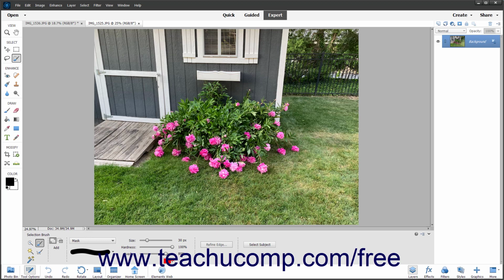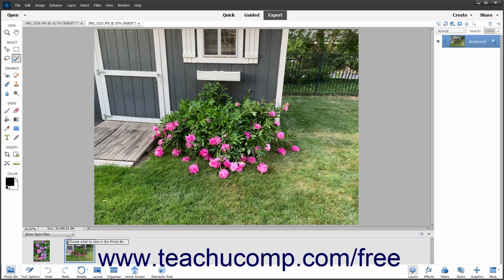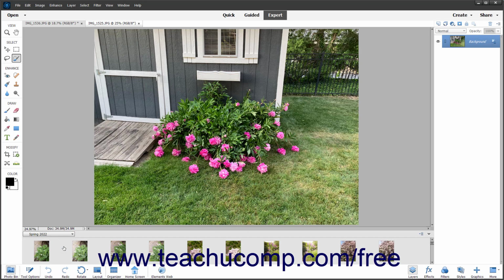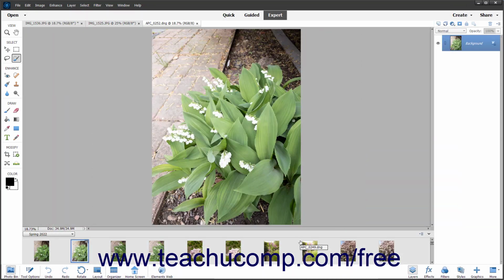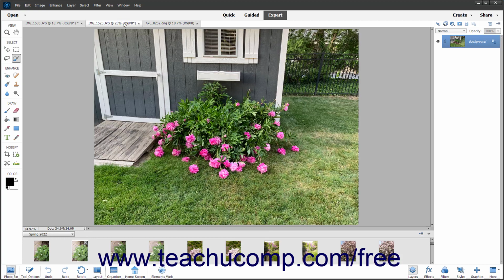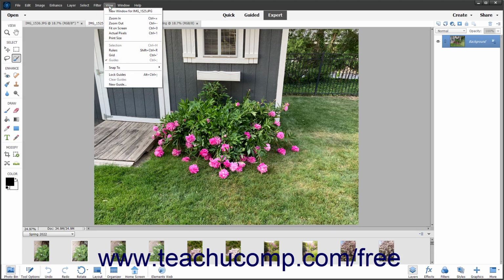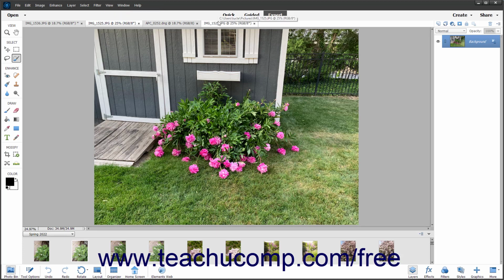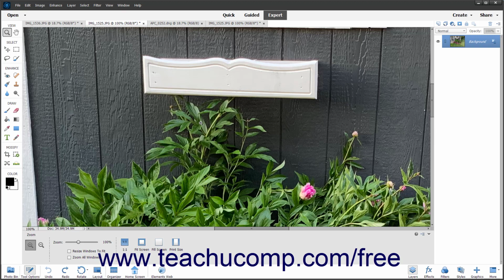Learn How to Use the Photo Bin in Adobe Photoshop Elements 2023: A Training Tutorial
This Photoshop Elements tutorial video shows you how to use the Photo Bin in Photoshop Elements 2023.

This Photoshop Elements tutorial video helps you learn how to use the Photo Bin in Photoshop Elements 2023. It shows how to open and close the Photo Bin, how to select what photos to show in the Photo Bin, and how to open a second view of a photo in Photoshop Elements. This video is from our complete Photoshop Elements training, _Mastering Photoshop Elements Made Easy_ ™. *To get the full Photoshop Elements training, please visit:*